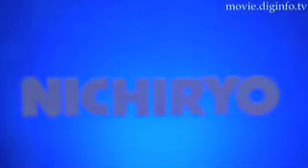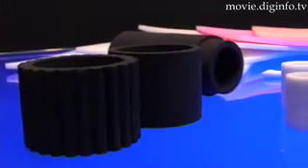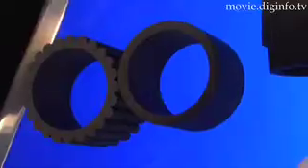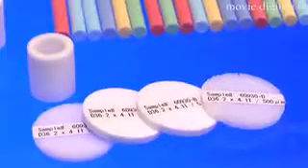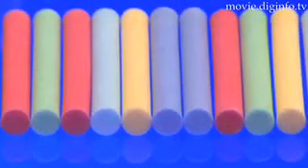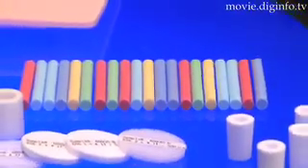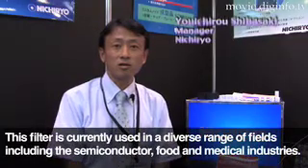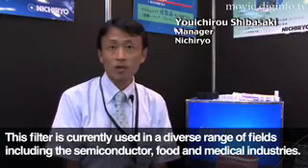NICHIRYO : Customized plastic sintered filter : DigInfo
NICHIRYO manufactures specialty filters to the customer's desired shape, size, and diameter specifications.

NICHIRYO's proprietary plastic power sintering process makes it possible to manufacture three-dimensional filters.  Because the filters are manufactured using molds, it is possible to produce filters of any shape with diameters that can range from several microns to hundreds of microns.  It is also possible to　produce the filters in commercial quantities while maintaining the same performance.

Since the filters are three-dimensional, they make ideal components for use in the assembly of machinery.

Actual applications of this type of filter include the following: all types of vent taps; channel filters to prevent clogging; all types of vacuum equipment silencers; and to increase the amount of dissolved gases in water and liquid solutions.

Fluid percolation applications include using the filters as a pre-filter material for various types of high-precision percolators; as a material to preserve the plastic columns used in chromatography; and the filters are also used in ink-jet printers, and as pipette chip internal filters.